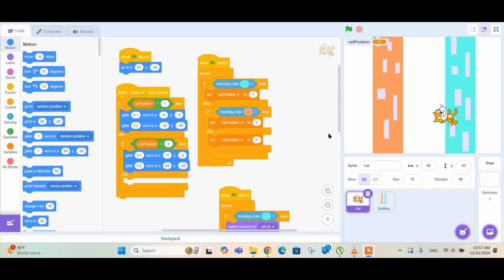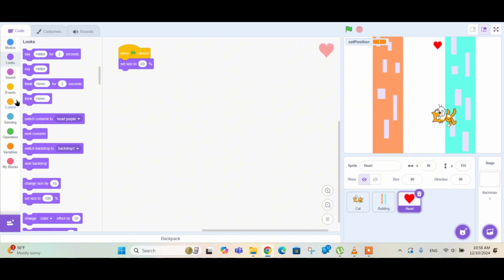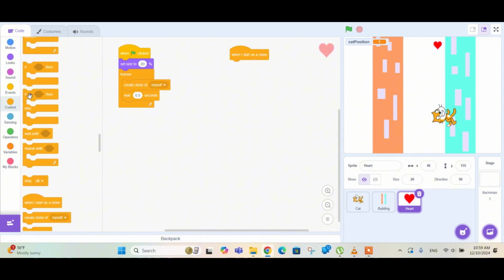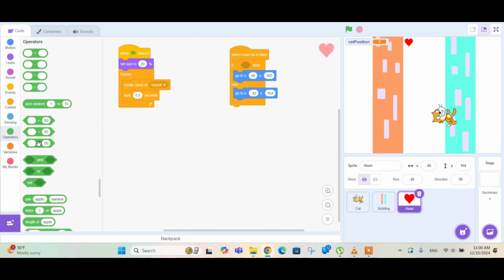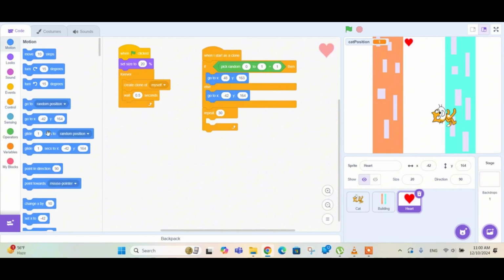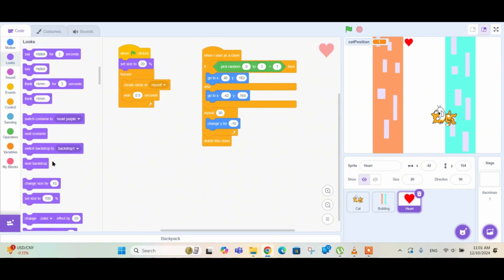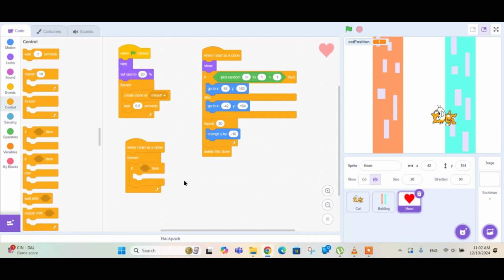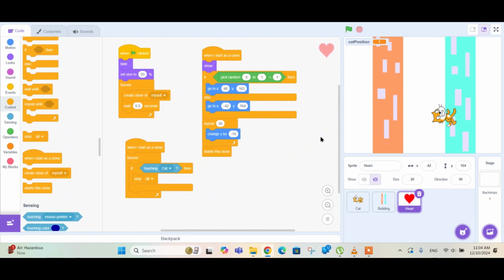Scratch Ninja Wall Jump Game Tutorial Part 4 | scratch animation | game development | easy steps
This is a tutorial video for making a Ninja Wall Jump Game using platform called "Scratch". And it's the part 4 video of the series.